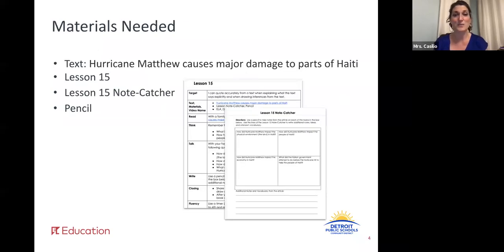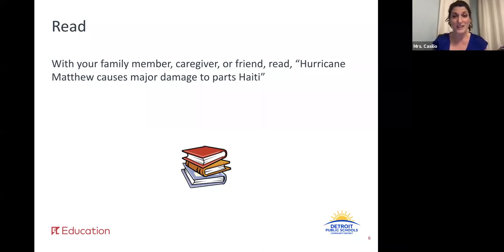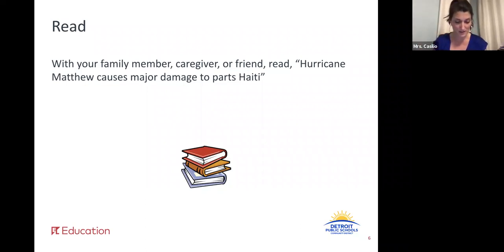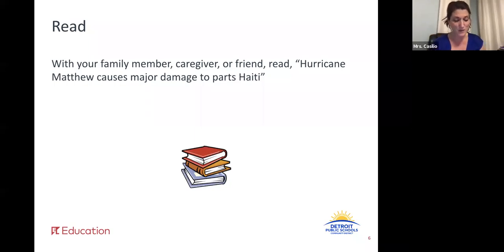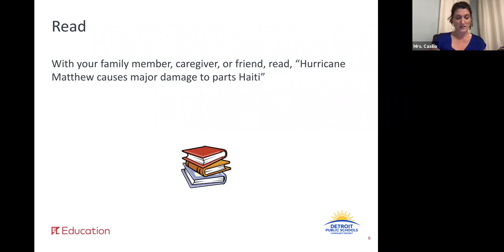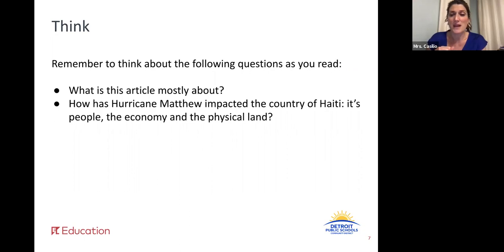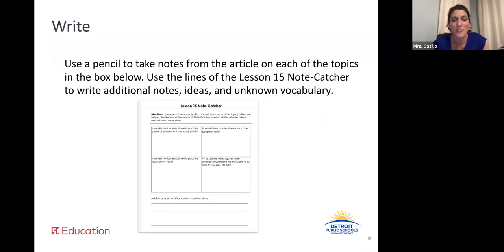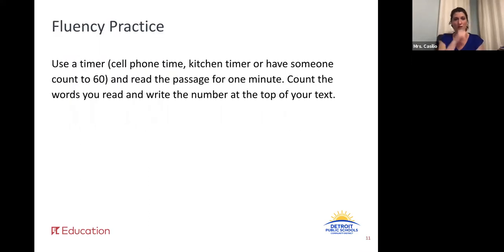ELA_G5_W4_L15